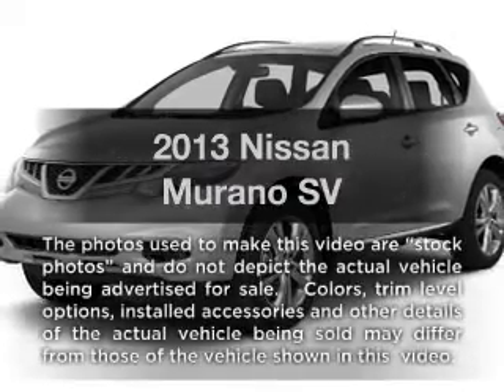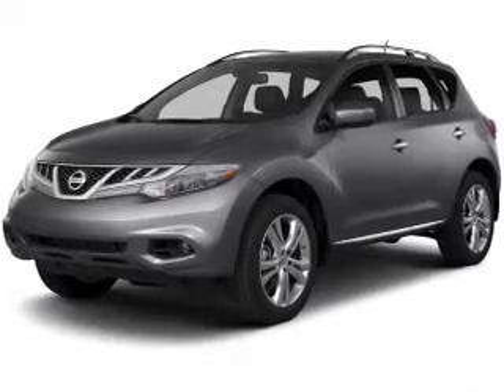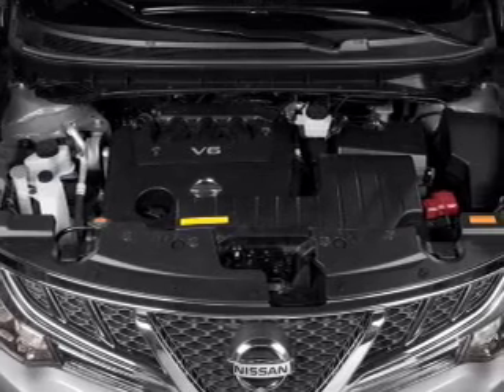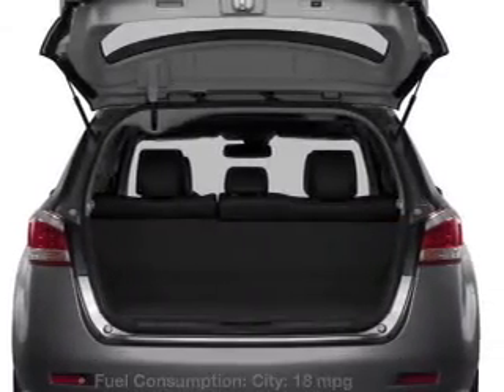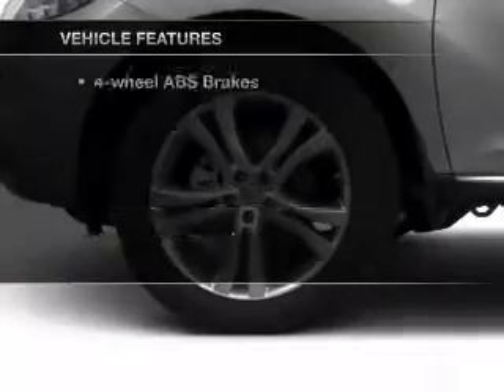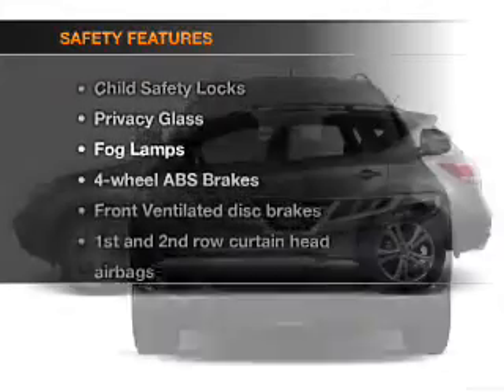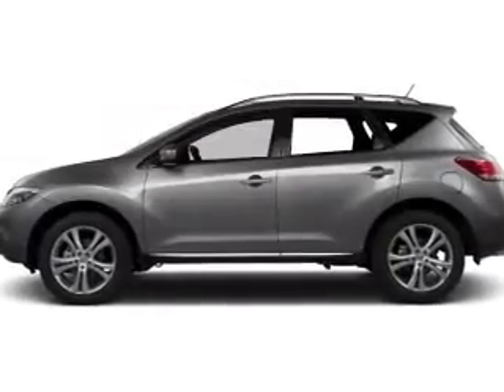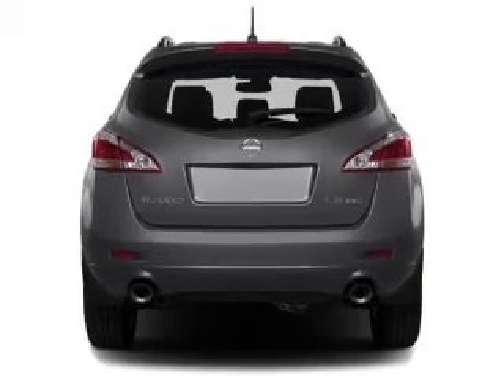2013 Nissan Murano - Ontario CA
Year: 2013
Make: Nissan
Model: Murano
Trim: SV
Engine: 3.5 liter 6 cylinder 24 valve
Transmission: Automatic CVT
Color: Brilliant Silver
Mileage: 10
Address:
1377 Kettering Drive